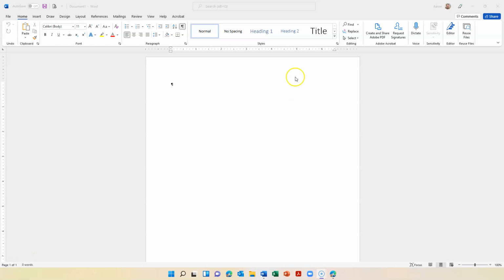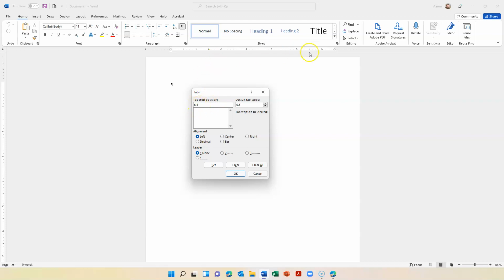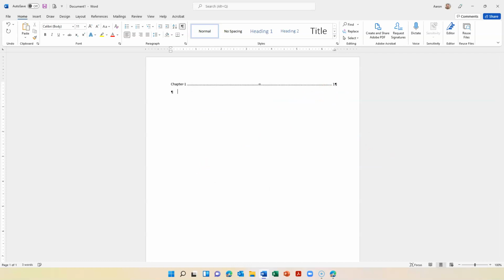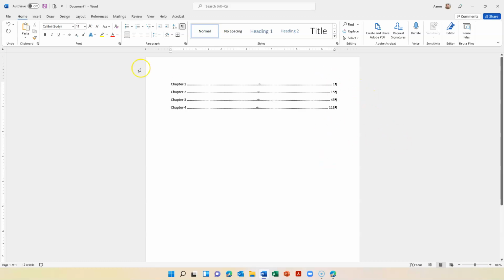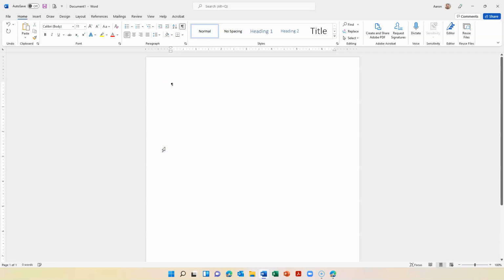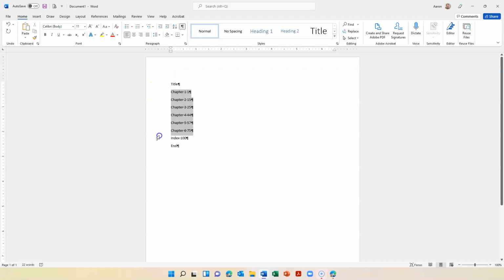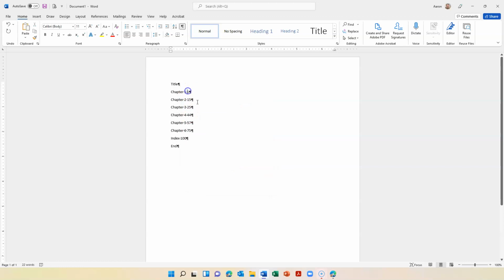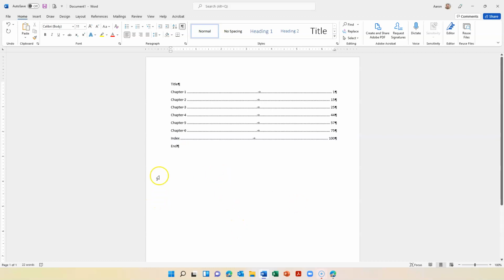Dot Leader Tabs